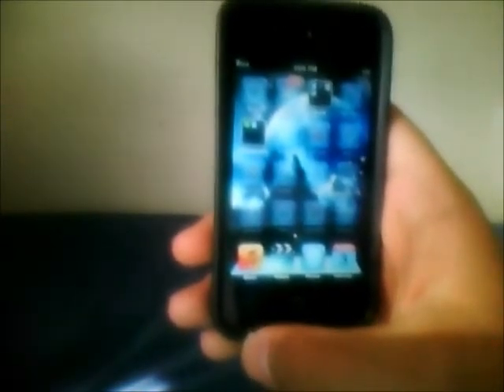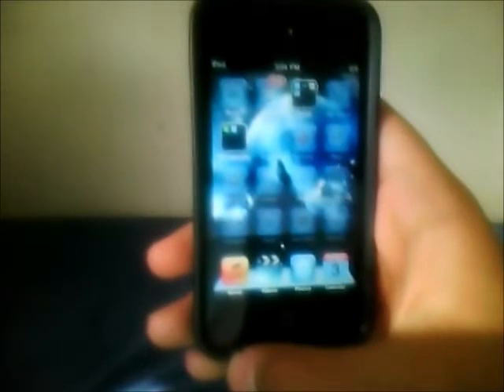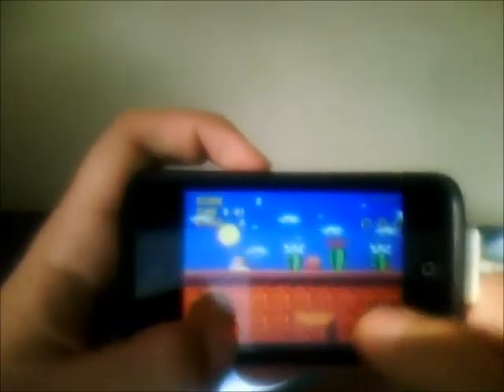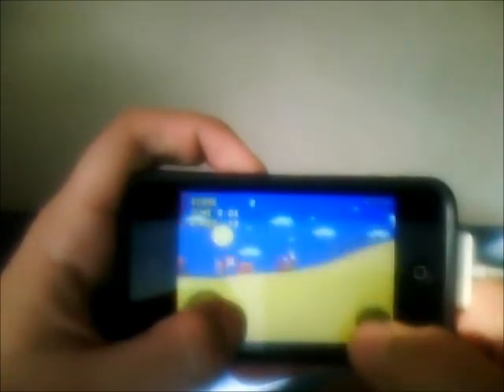Sonic the hedgehog 2 ipod touch app hack.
This is something i wanted to try. i took the sonic the hedgehog 2 app opened it up using iphonebrowser and took out the rom and put another i downloaded. it works cause it uses the same programming:) im playing sonic the hedgehog 2 long version on the sonic the hedgehog 2 app:) and its awesome:)